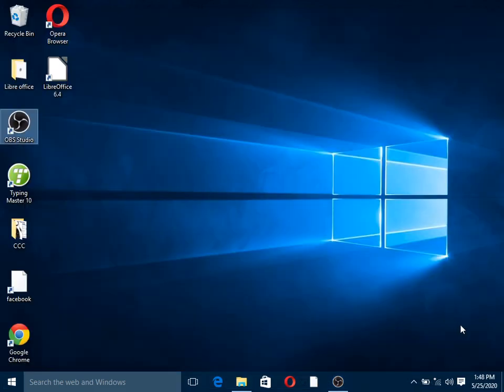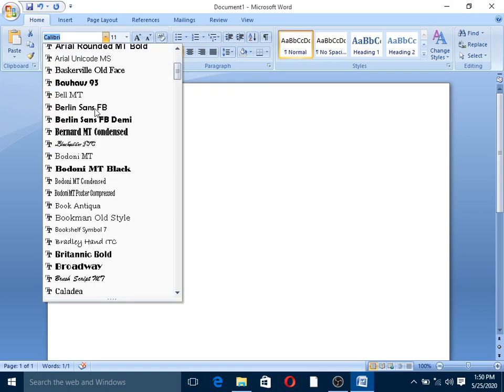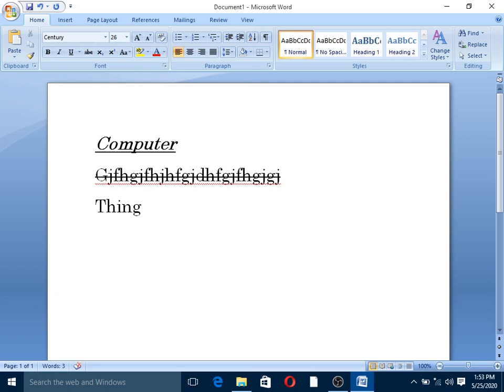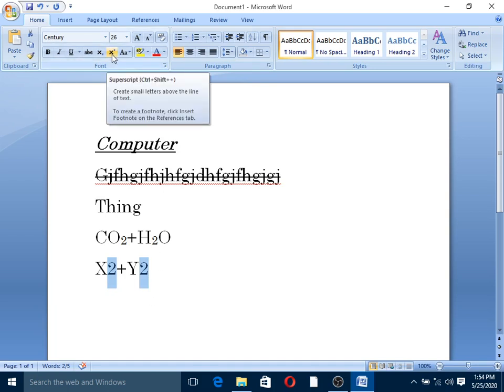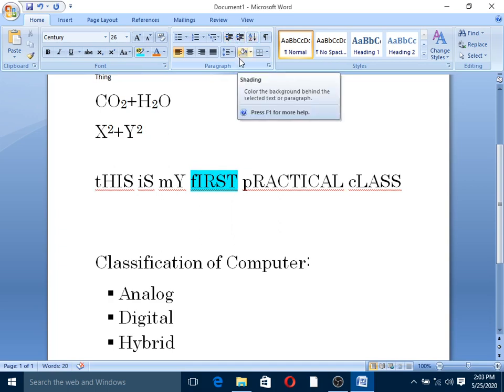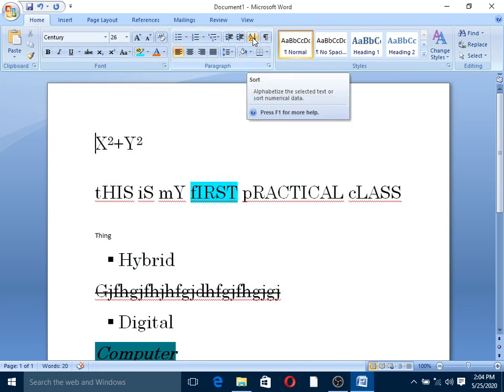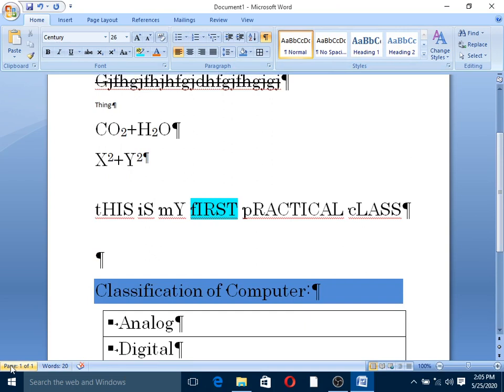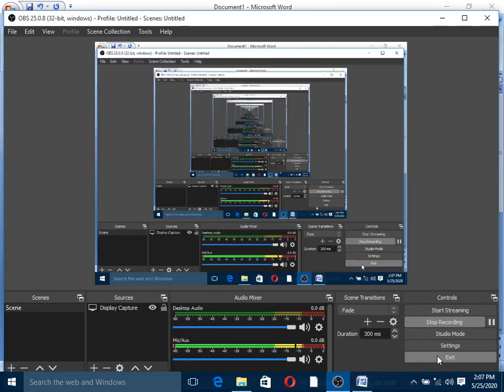Lecture 1: Microsoft Office in Mizo ( Introducing Font & Paragraph)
Microsoft Office Word Practical in Mizo